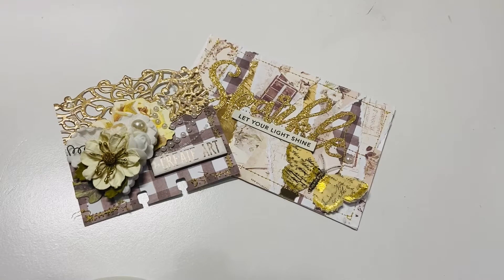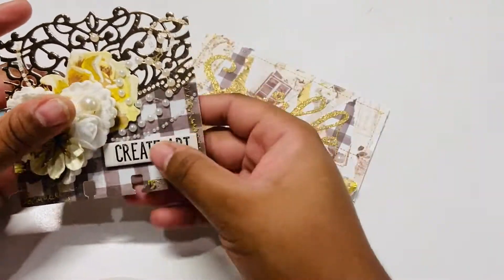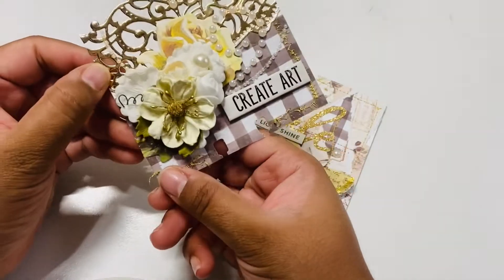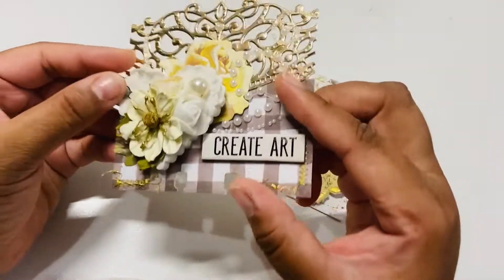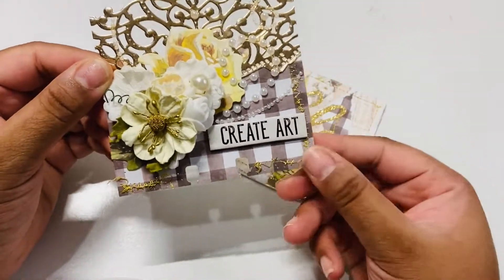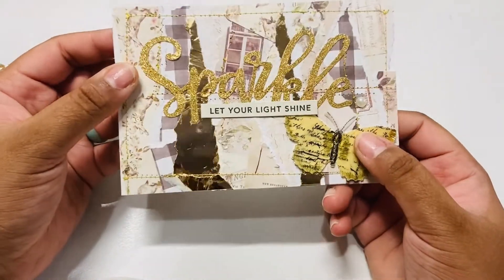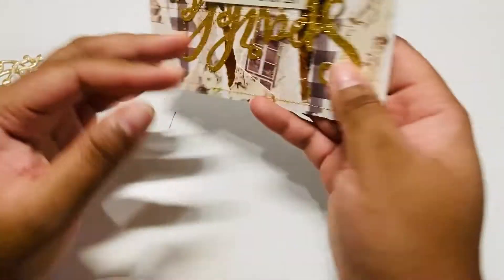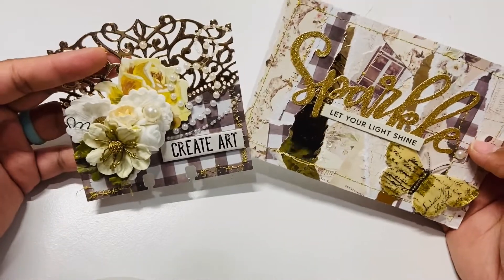VR for @shtanah | Memorydex & Postcard Challenge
Check out website to get a quick look at recent projects

Mailing:
Natasha Polite